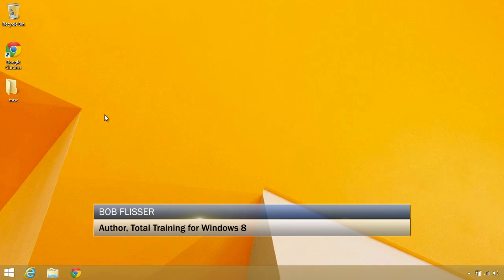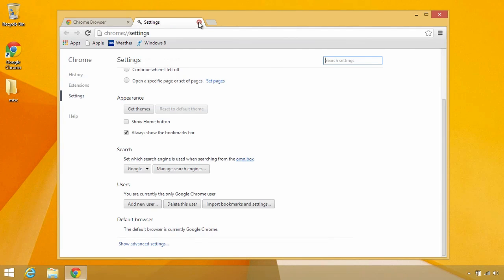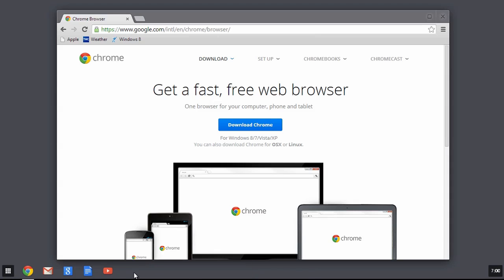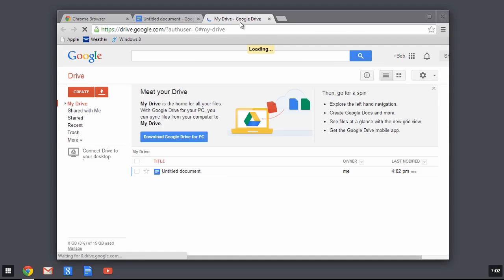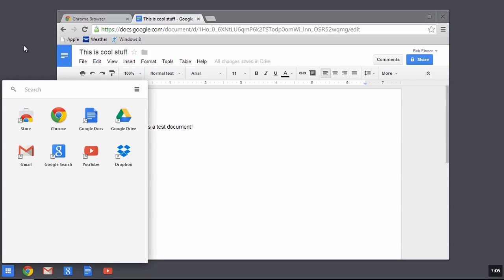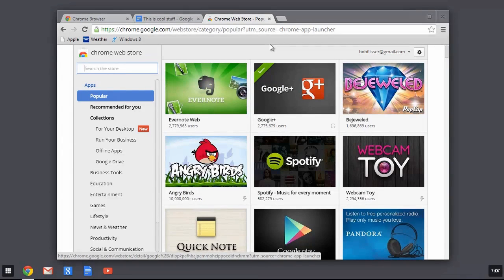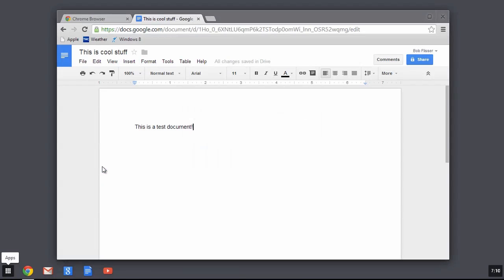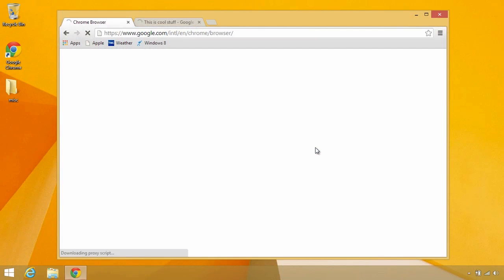How to run Chrome OS inside Windows 8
If you like Chrome OS or want to try an alternate desktop for Windows 8, try this. Like using a Chromebook in Windows.